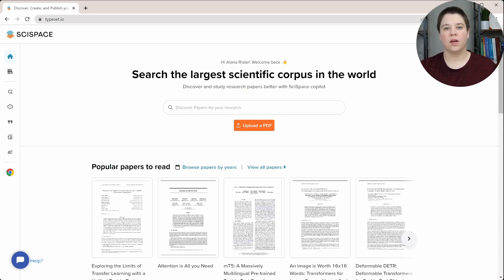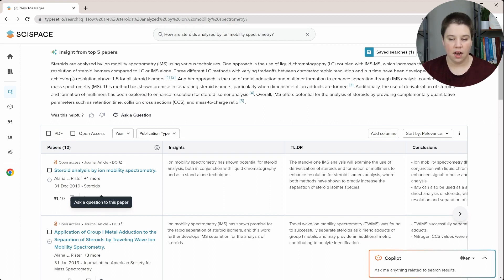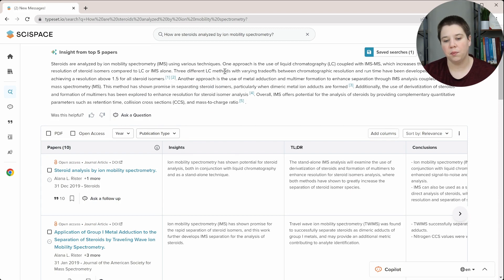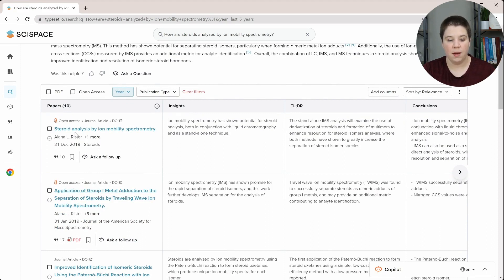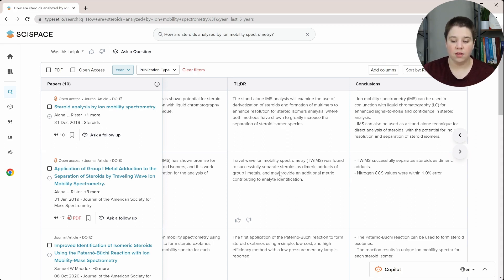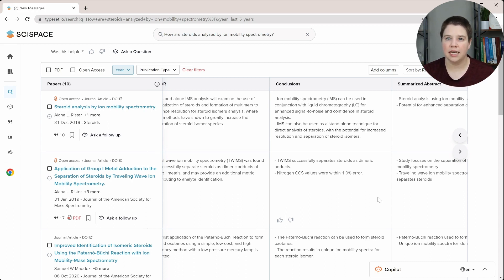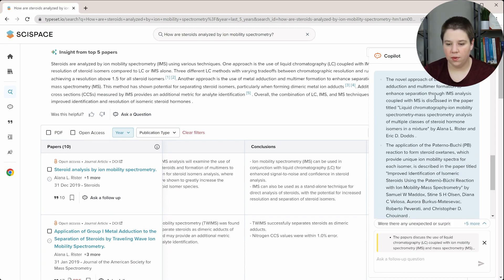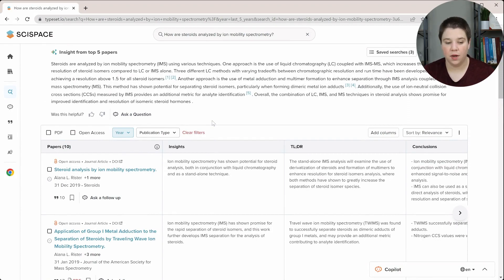How To Find Scientific Literature Faster with SciSpace Literature Review Tool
If you want to find research articles faster, this is the new research ai tool for you!

In this video, I share SciSpace's new literature review tool with you. This tool is similar to Elicit, but also involves their co-pilot tool on multiple papers at the same time. This tool can allow you to quickly search and find academic journal articles and get information extracted from these research articles.